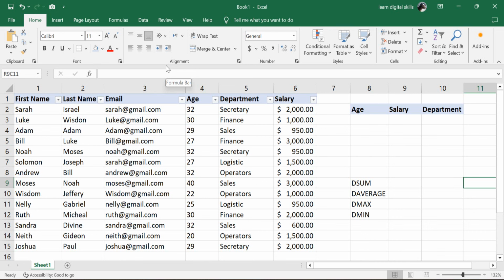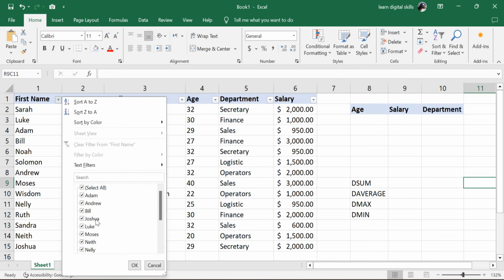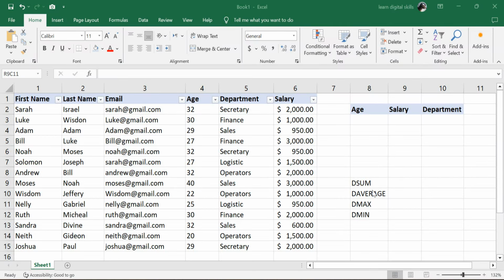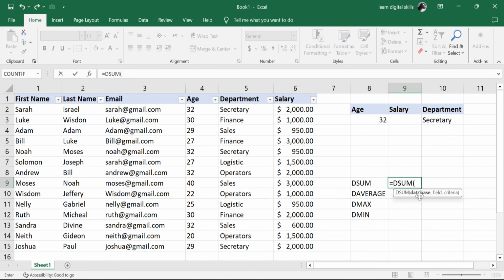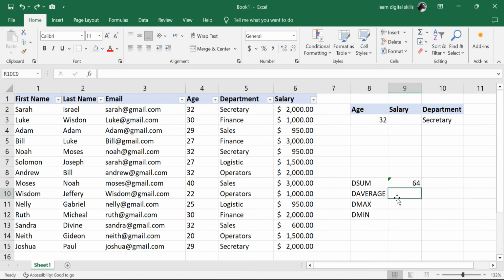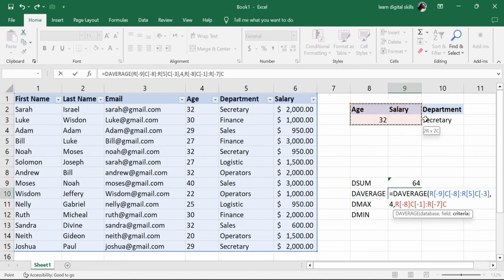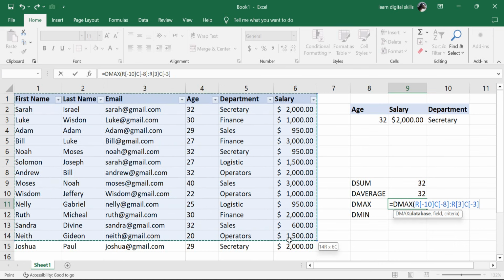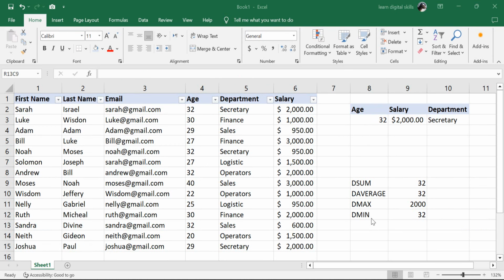How to Use Database Functions in Excel | DSUM, DAVERAGE, DMIN, DMAX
Database Functions in Excel (DSUM, DAVERAGE, DMIN, DMAX): Dive into the world of database functions (DSUM, DAVERAGE, DMIN, DMAX) with us in this comprehensive tutorial. Whether you're a data analyst, business professional, or student, understanding how to leverage Excel's database functions will revolutionize the way you handle and analyze large datasets.

You can use any version, no matter which version you use.
 @Learn_Digital_Skills   Tutorial help you analyze and make your audience surprise.

🔗 Timestamps:

00:00 Introduction
02:53 DSUM
04:24 DAVERAGE
05:25 DMAX
06:49 DMIN
08:00 Basic Excel Functions

🎓 Who Should Watch:

📊 Data analysts seeking to enhance their Excel skills.
🚀 Business professionals wanting to streamline data management processes.
🎓 Students looking to excel in their data analysis coursework

🚀 Unlock the full potential of Excel's database functions – watch now and become a data management pro! 📊🔍